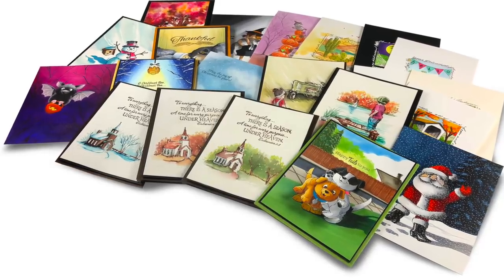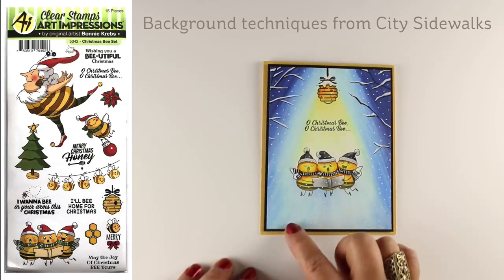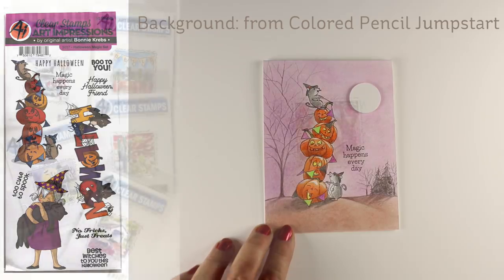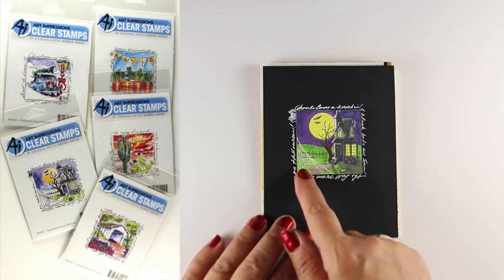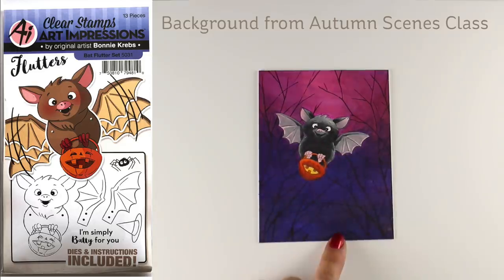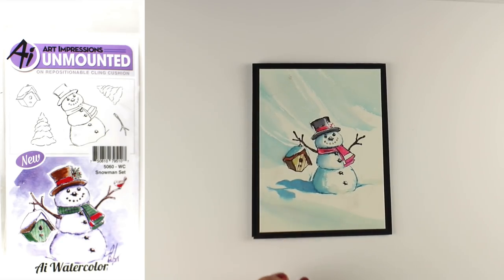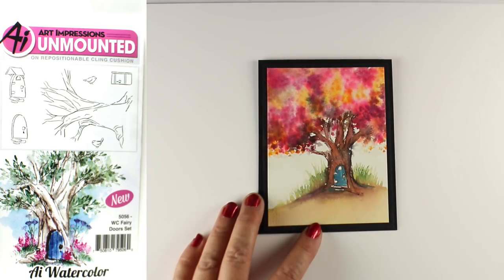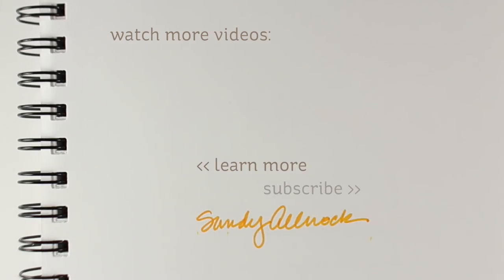20 Art Impressions cards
I got a little carried away because I wanted you to see all the stamps. Or nearly all the stamps. LOL! Links are below or you can go to the Blog post for more info and pinnable images